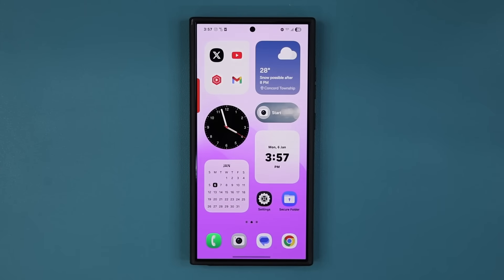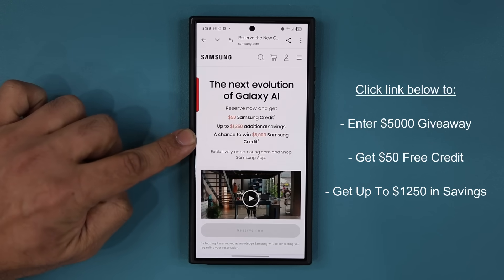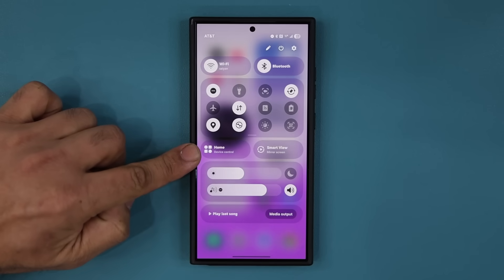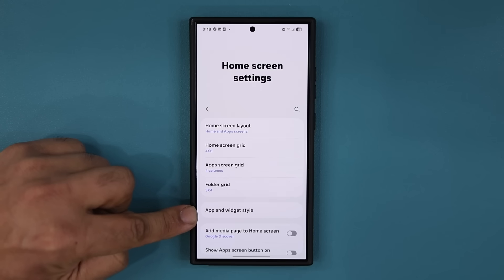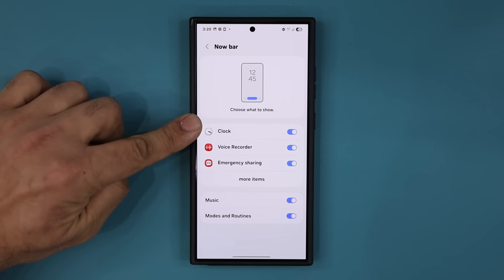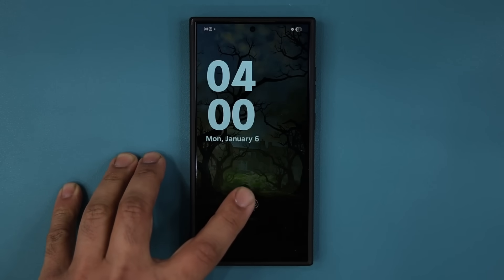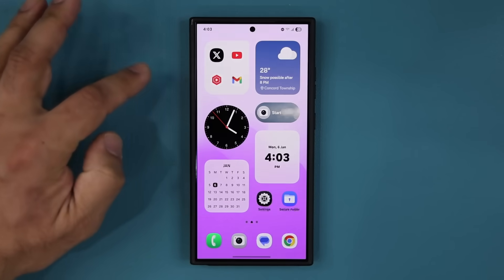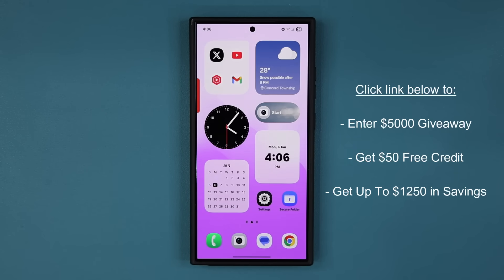Massive Samsung ONE UI 7 Beta 3 Update is Finally HERE - What's New?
(enter to win $5000 + get $50 samsung credit)

Samsung has finally released ONE UI 7.0 Beta 23update and it is 1GB in size with new features, bug fixes, system stability and some changes to UI and Now Bar.